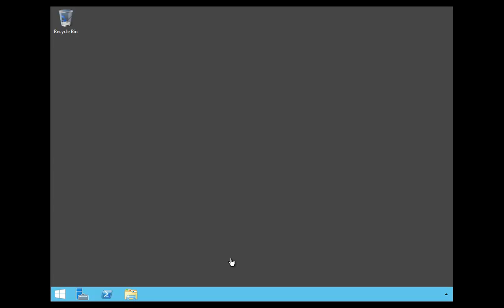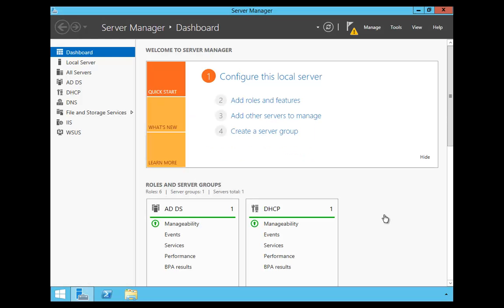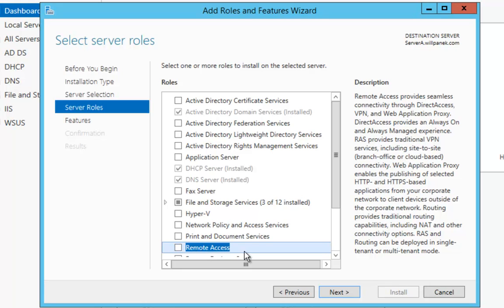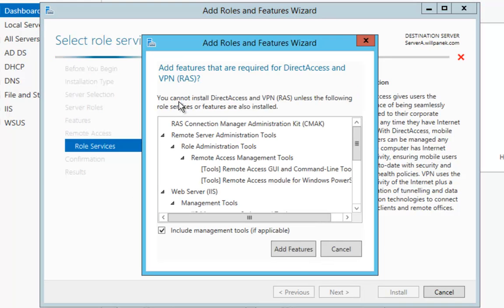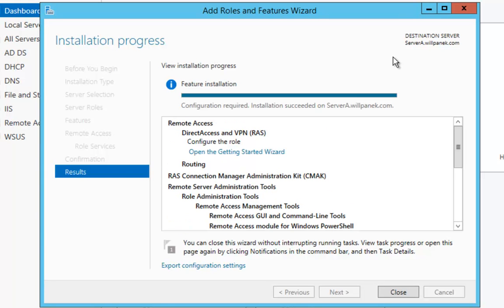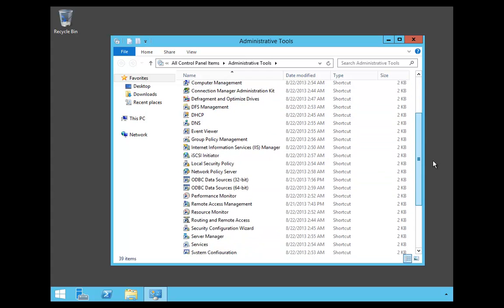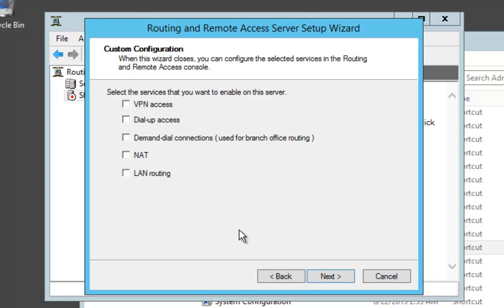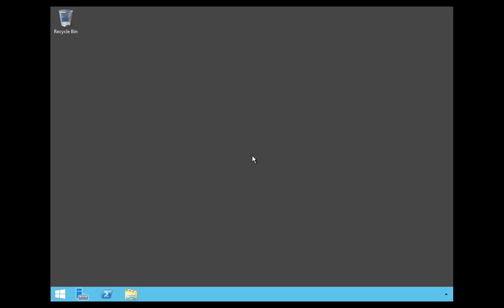Installing the Remote Access Role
In this video, StormWind Studios Sr. Microsoft Instructor and Sybex Author William Panek will show you how to install the Remote Access Role on Windows Server 2012 R2.